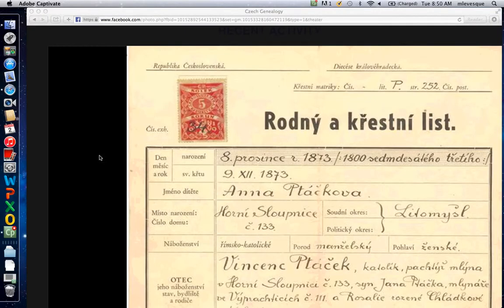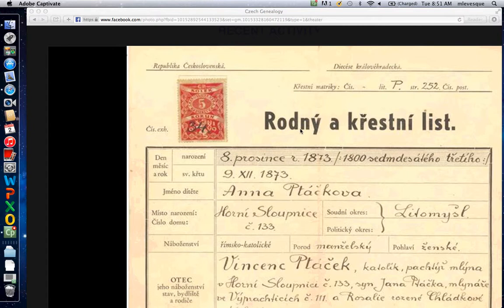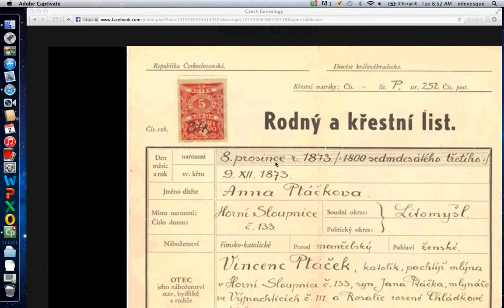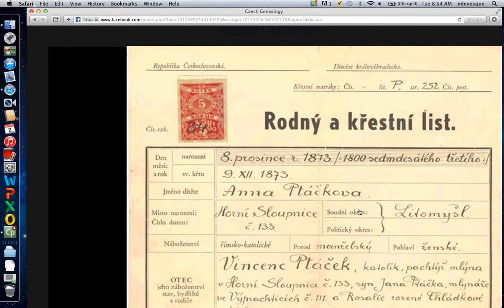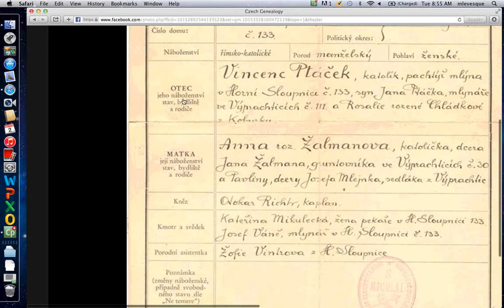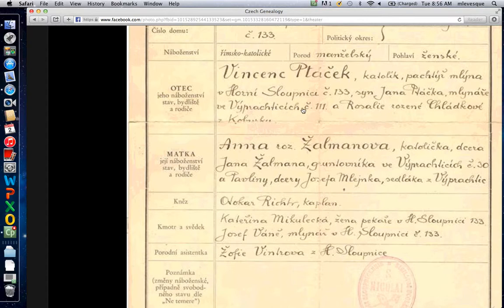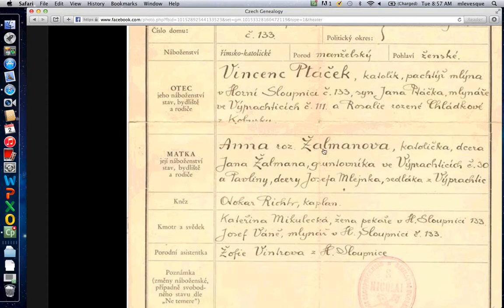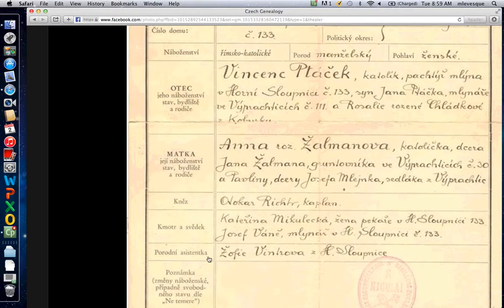Ptacek Krestni List -- Czech Genealogy